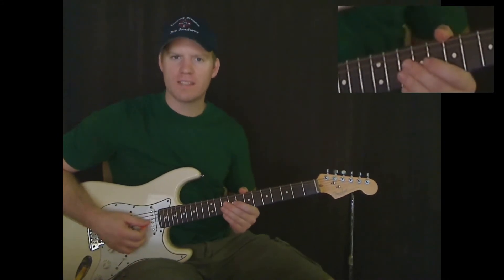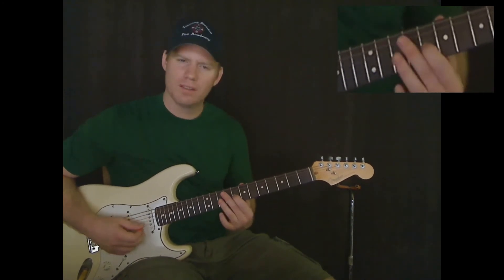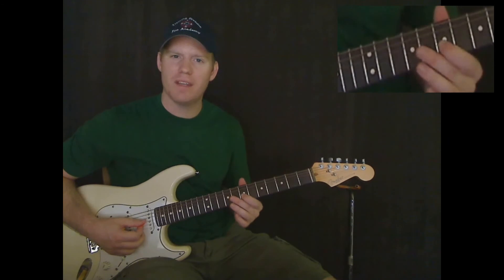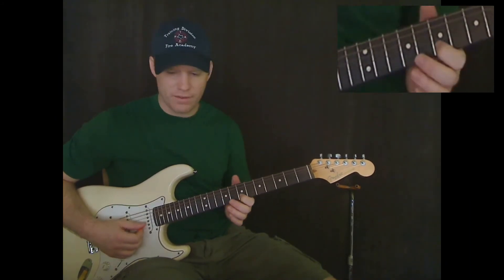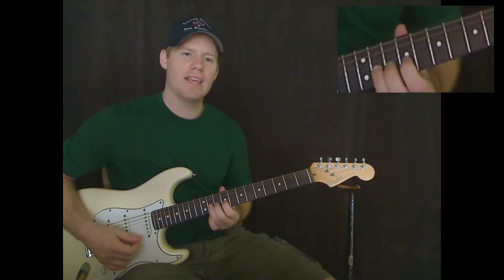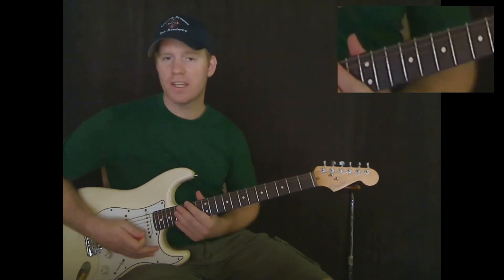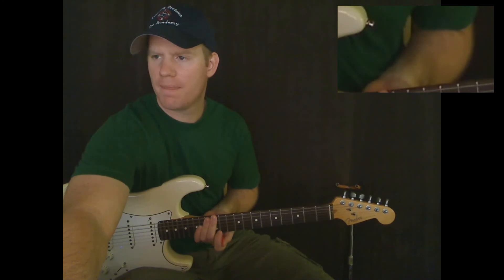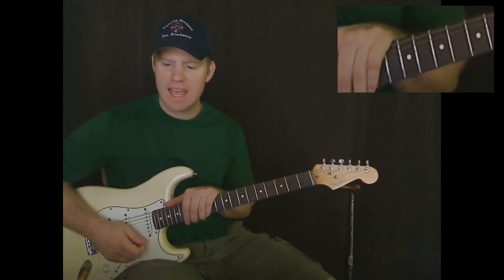Gilbert O'Sullivan Alone Again Guitar Lesson Part 2